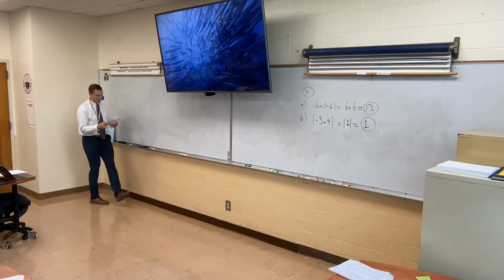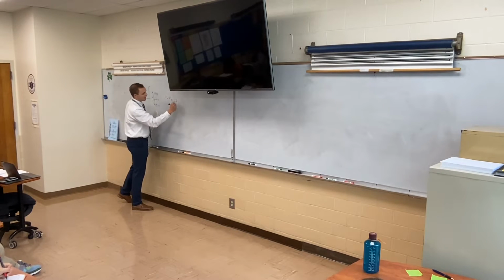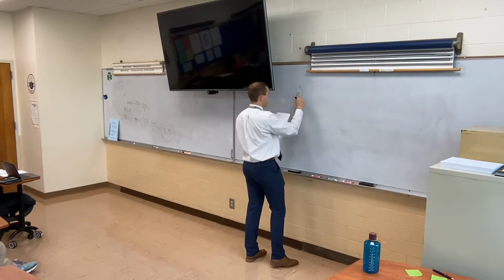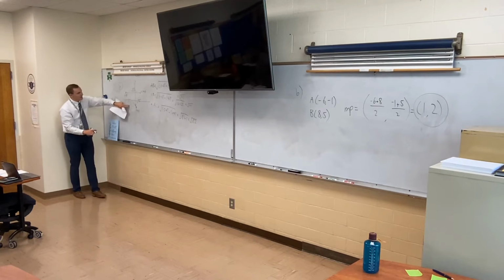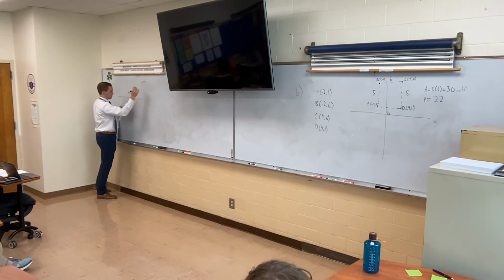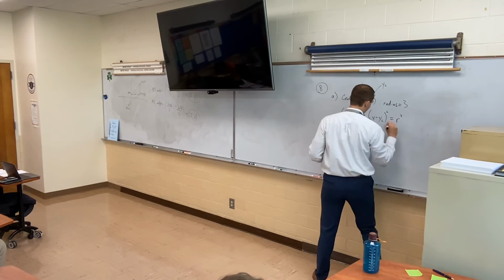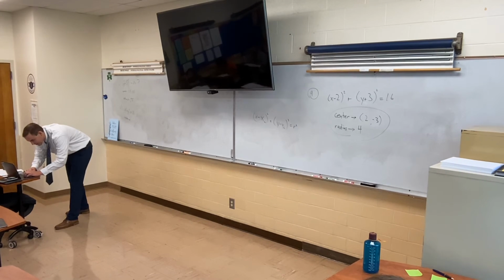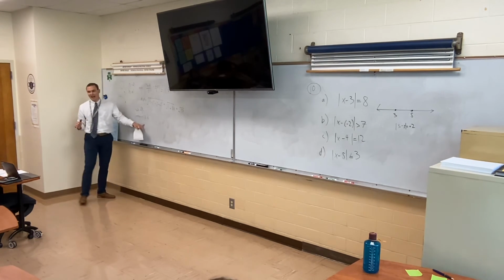Precal academic period A Monday, August 15th 2022